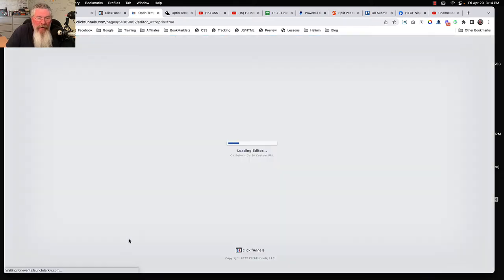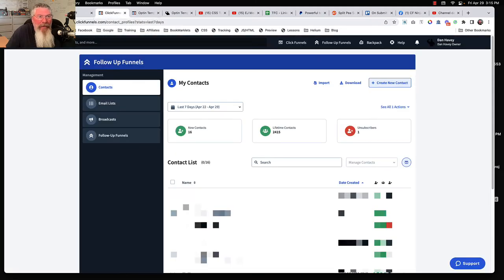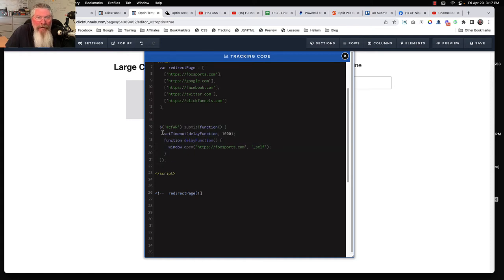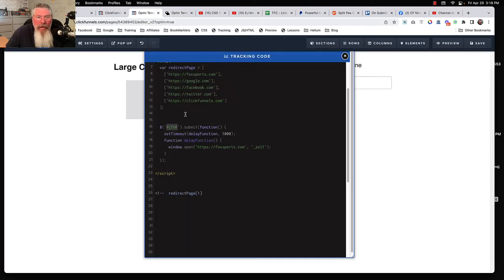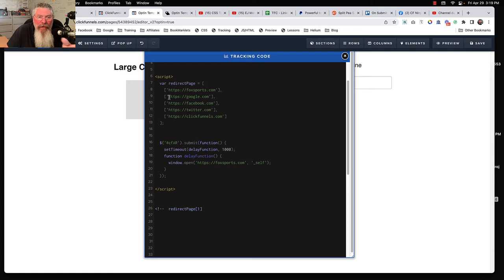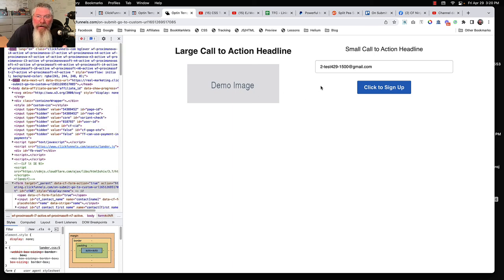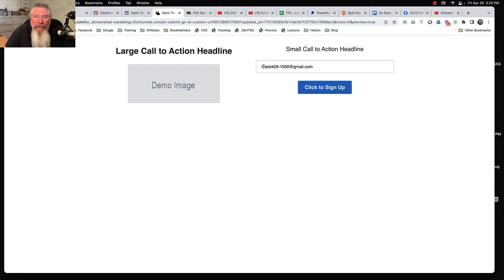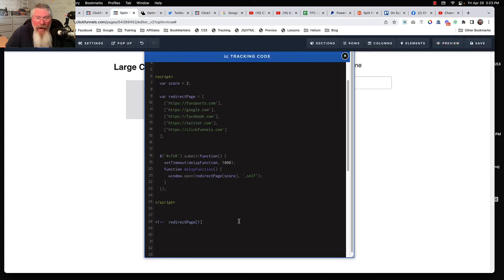On Submit, Redirect To A Custom URL Based The Users Quiz Score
Welcome back! This is Dan Havey with CF Ninja Hacks. Today, I want to tackle a question that popped up in the ClickFunnels group recently. Someone asked how to dynamically set a link for where users go after clicking the submit button. Usually, inside ClickFunnels, you can set a static URL to redirect users after form submission, but they wanted a more dynamic solution. They envisioned a scenario where the destination URL changes based on the user’s input, like responses from a survey. Most people thought it couldn't be done or offered to write custom code. I already had some code for this, but it needed a bit of tweaking. So, I played around with it and got it working smoothly.

Here’s how it works: When someone enters their email and clicks submit, they are redirected dynamically to a URL based on their survey results or other inputs. Let’s dive into the setup. First, you need to have an extra step in your funnel after the form submission page. This step is crucial because the process requires another page to work correctly. It’s a bit of a quirk in ClickFunnels. You’ll set up your form as usual, with the email input and submit button, and then add a simple piece of JavaScript.

This script is the heart of the solution. It targets a hidden form element on the page, known as “cfar,” which exists on every ClickFunnels page. The script tells the browser to run a function when the form is submitted. This function includes a timeout to ensure all data is saved before redirecting the user. After the data is saved, the function uses `window.open` to redirect the user to a specified URL in the same tab.

The real magic happens with the array of URLs and the dynamic redirection based on user inputs. You set up an array of potential URLs, and then use the user's survey score or other input to determine which URL to use. For example, if their score is between 10 and 20, they might be redirected to URL index 1 in the array. This array uses zero-based indexing, so the first URL is at index 0, the second at index 1, and so on.

To demonstrate, let’s say we have five URLs and the user’s survey result is a score of 2. The script dynamically assigns the appropriate URL from the array and redirects the user there after form submission. This approach allows for a highly personalized user experience, sending them to different destinations based on their specific inputs or scores.

That’s essentially it! You can now dynamically redirect users to any URL based on their inputs, enhancing their journey and tailoring the experience to their responses.